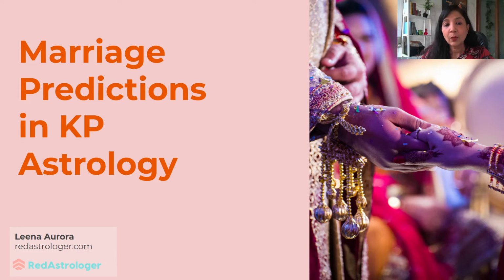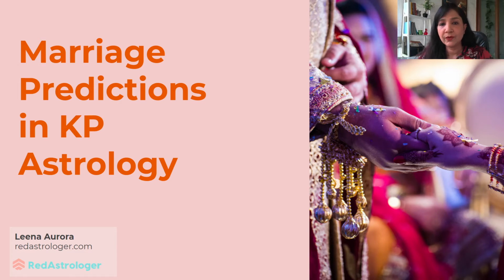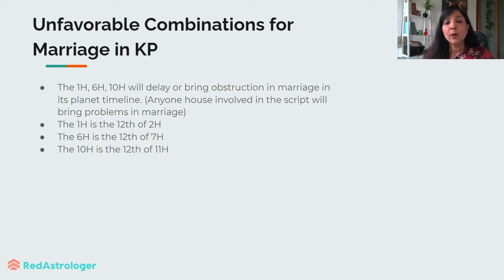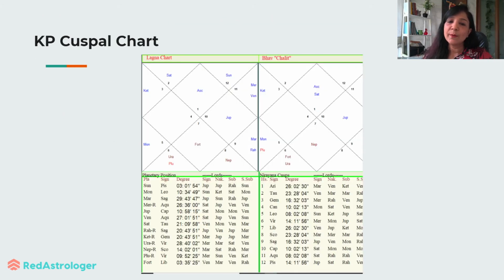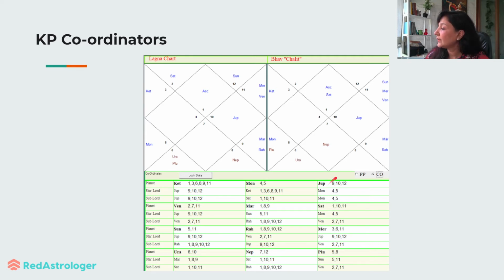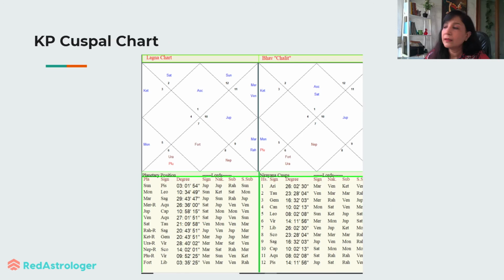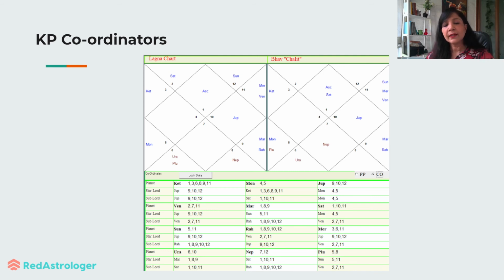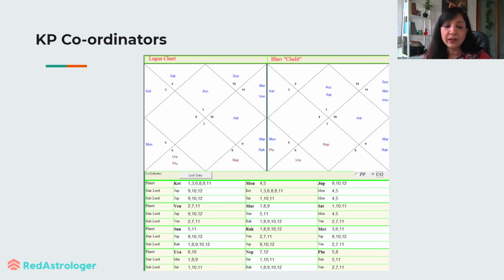Marriage predictions in KP Astrology (KP Astrology Lessons in English)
In this video, I will be sharing most important combinations to check marriage through KP Astrology.(KP Astrology Tutorial)

00:00 Intro
00:21 What is KP
01:59 Favourable combination explained in detail
03:08 Unfavourable Combinations for marriage
03:57 How to analyse KP Cusp chart (KP Astrology case study)

I'm Leena an  Astrologer and Vastu Consultant with over 10 years of experience. I also write blogs on Vedic and KP Astrology.
Many people think Astrology is blind faith and so we don’t believe in it. But I see things differently. I strongly believe that Astrology isn’t about predicting future events, mislead people in pain, and taking advantage of their situation. This Vedic wisdom gives you the right knowledge to understand why things are the way they are and assist you in changing and empowering yourselves to face them better and be least affected by their impact.

GET IN TOUCH:
If you’d like to get my views on some Astrology topics. I’d love to hear from you. will be the quickest way to get a response.